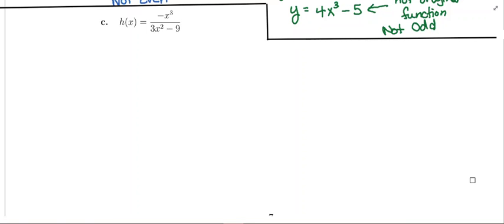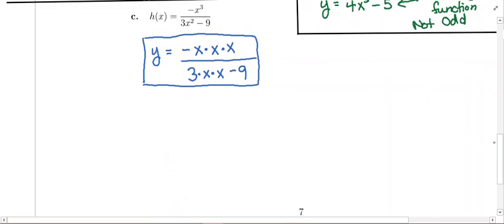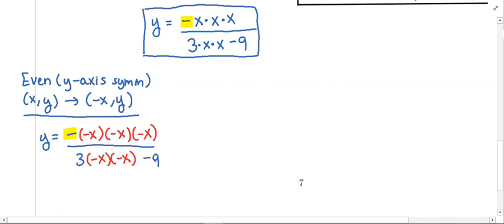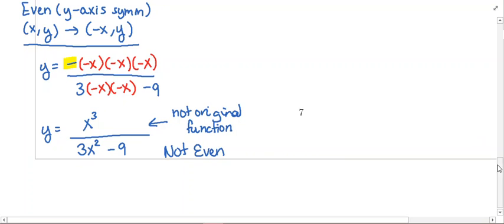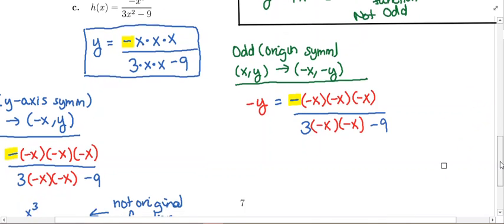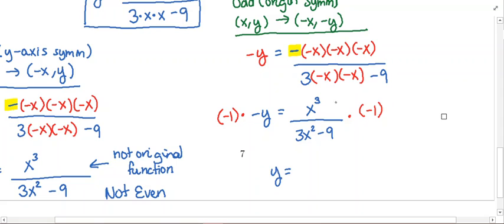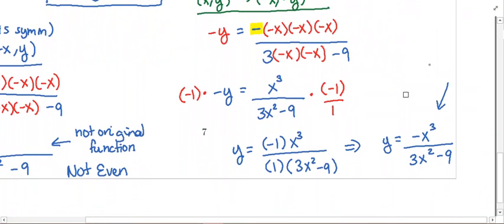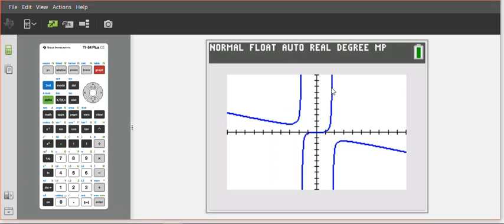3.3 Example 7c